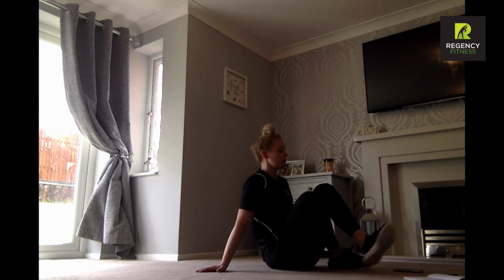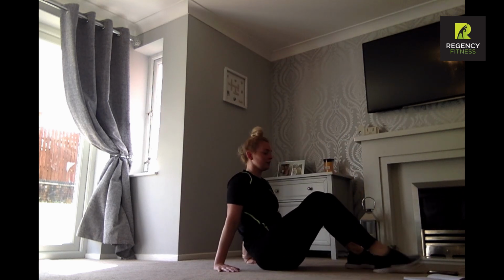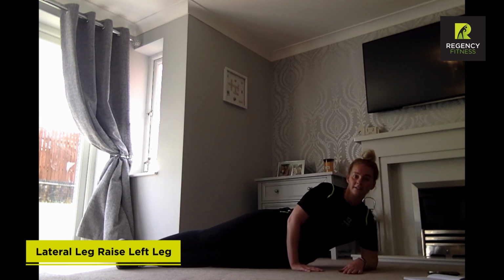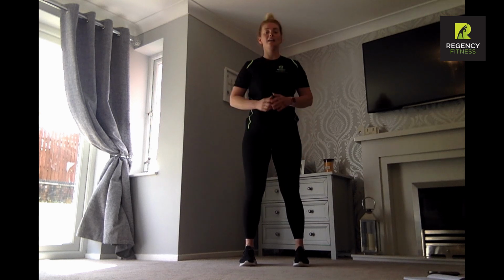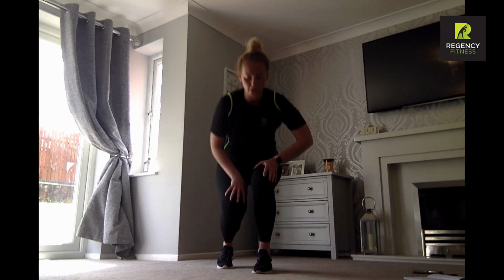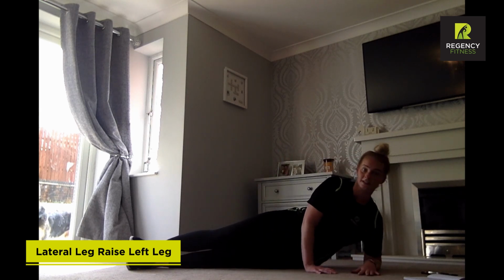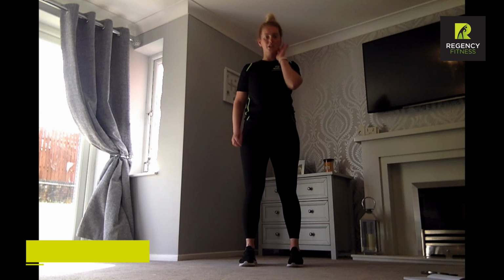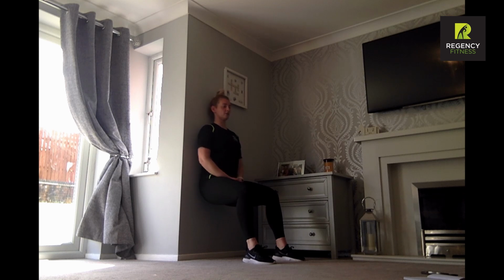Strength on Demand - Leg Blast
Sam loves a bit of legs and definitely does not skip them...and neither should you!